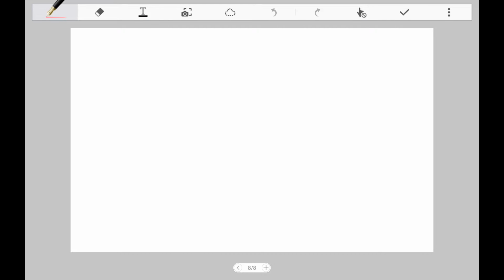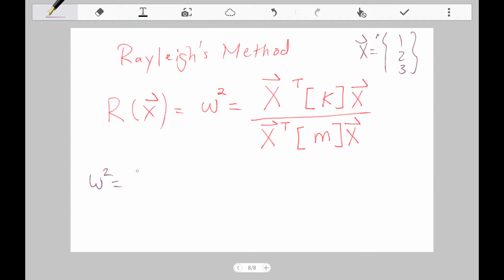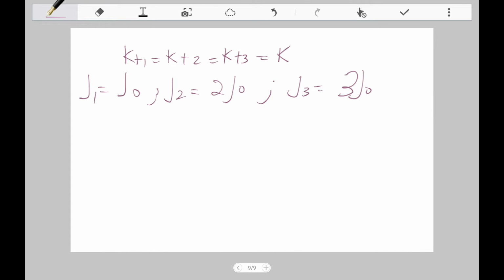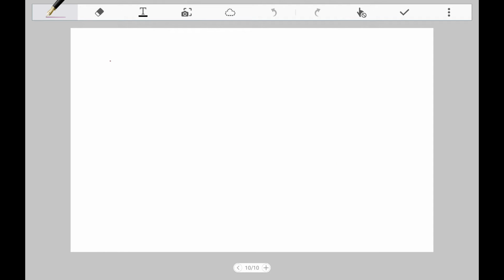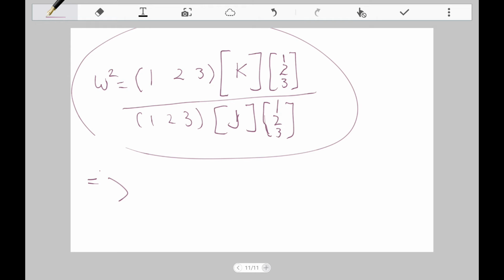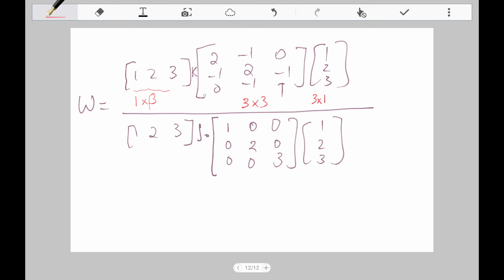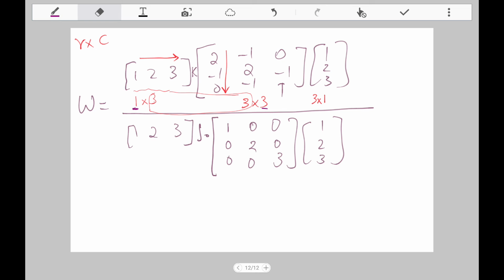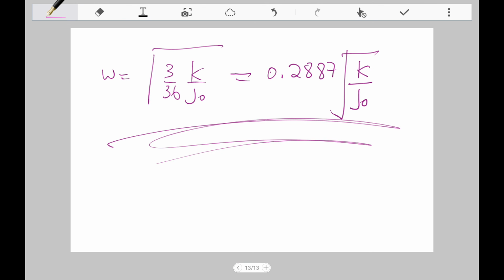Example Rayleigh's method-Fundamental Frequency-Torsional System-part 2